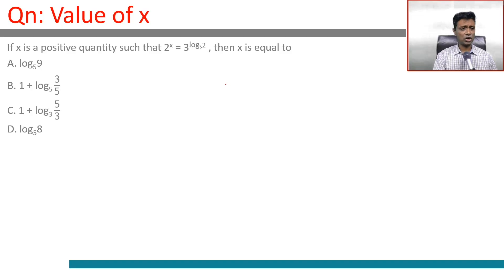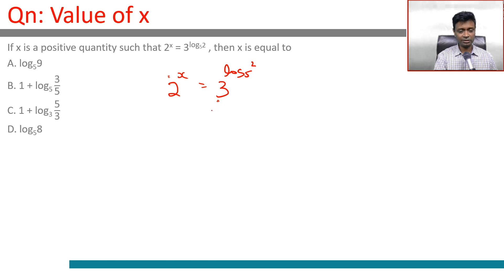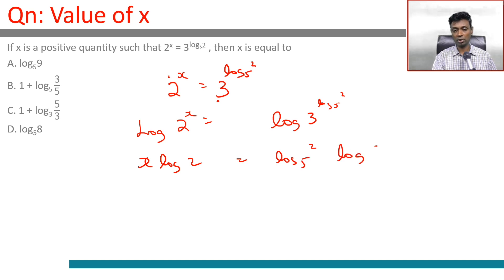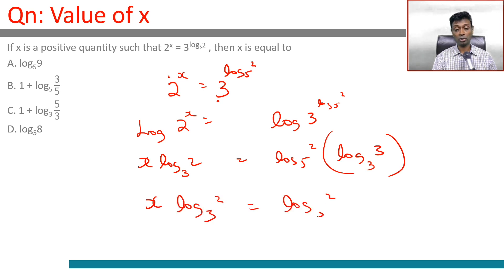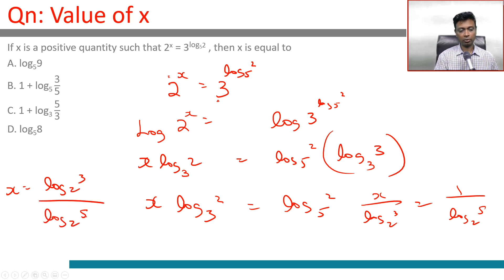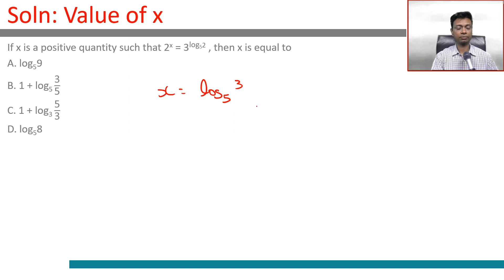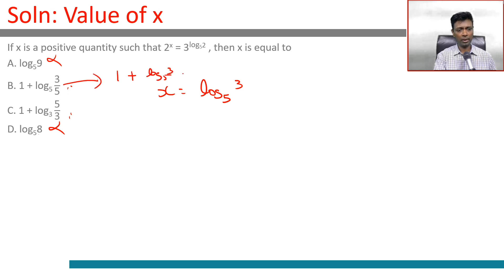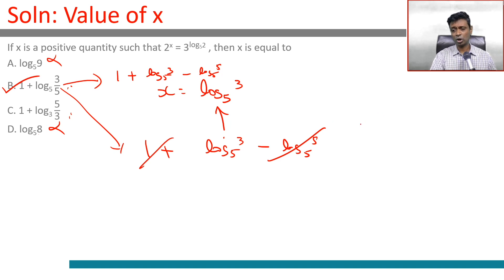CAT 2018 Question Paper - Slot 1 Solutions | Logarithm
CAT 2018 Question:
If x is a positive quantity such that 2^x = 3^log_5(2) , then x is equal to
A. log_5(9)
B. 1 + log_5 (3 /5)
C. 1 + log_3 (5 /3)
D. log_5(8)

Team 2IIM.